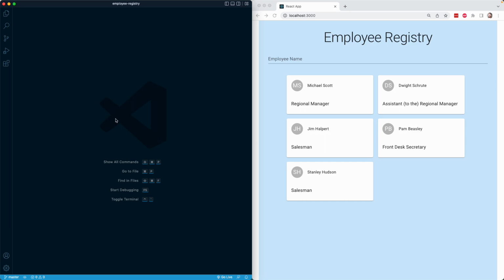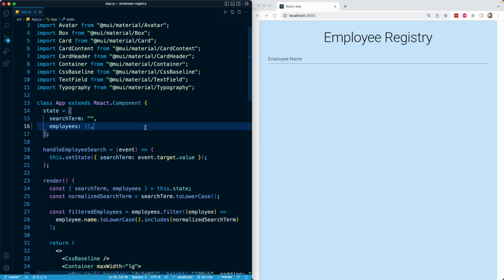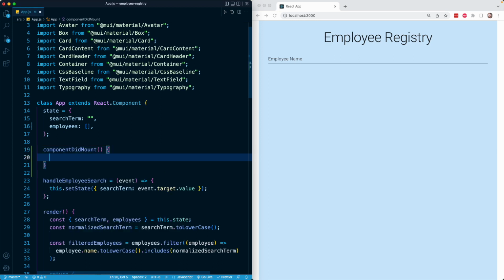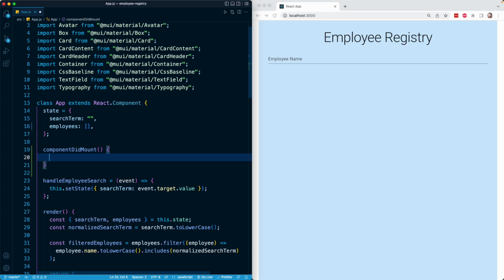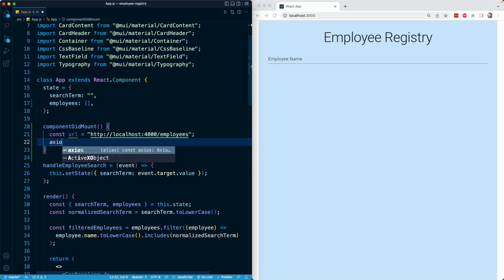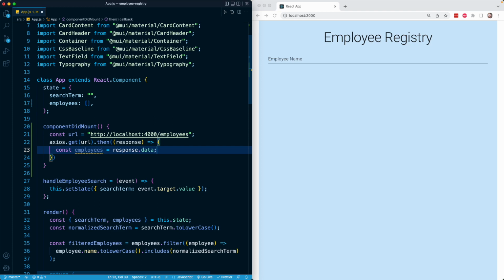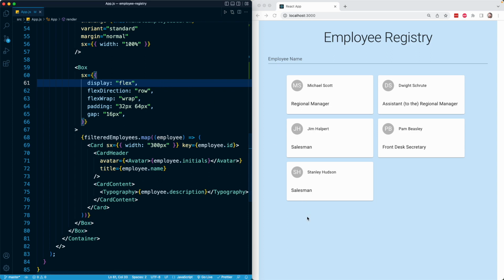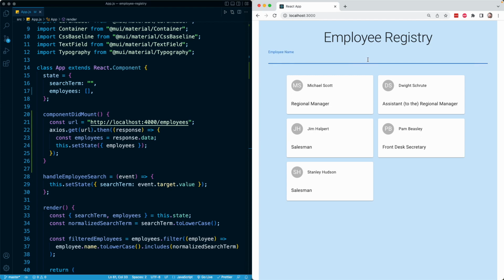React Masterclass #194 - The componentDidMount Lifecycle Method